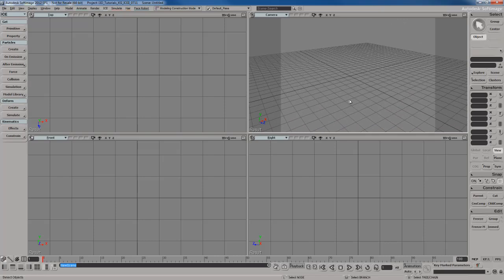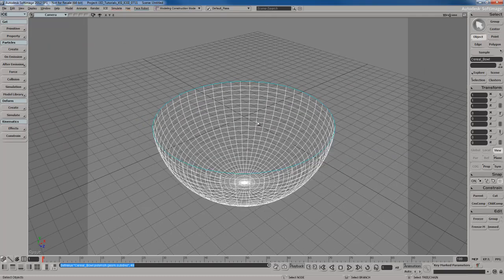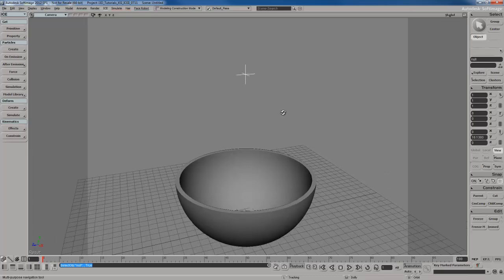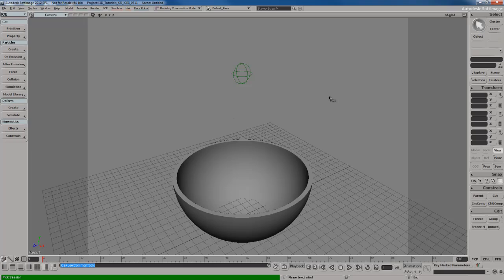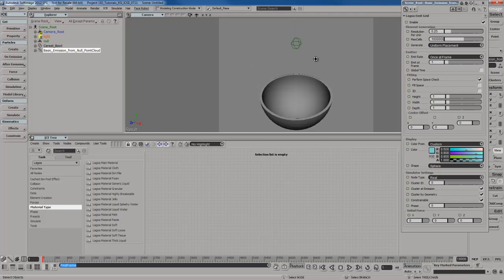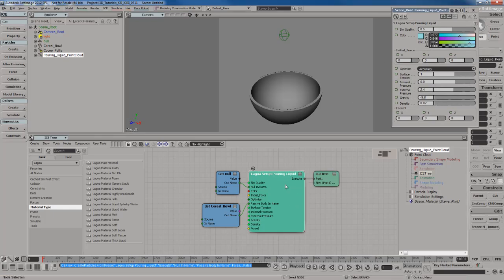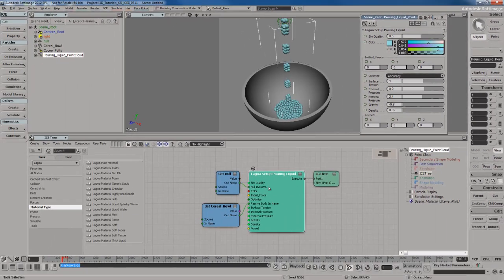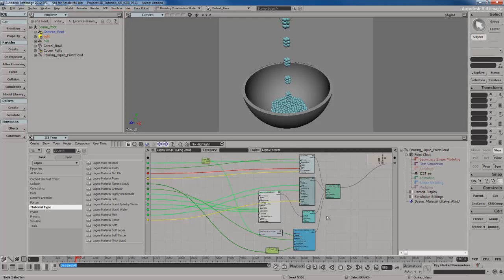02_Your_First_Lagoa_Effect.mp4